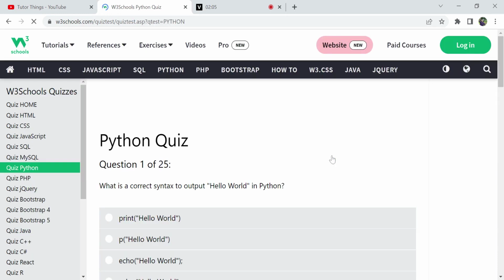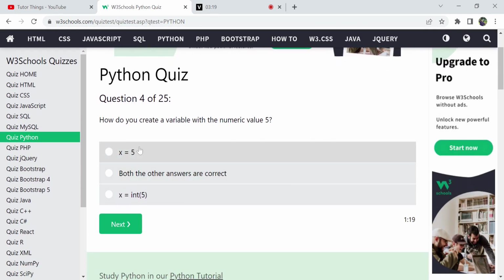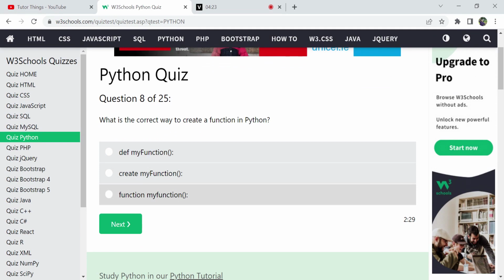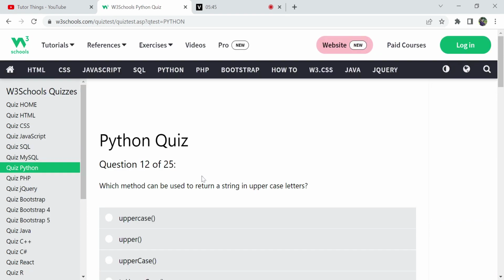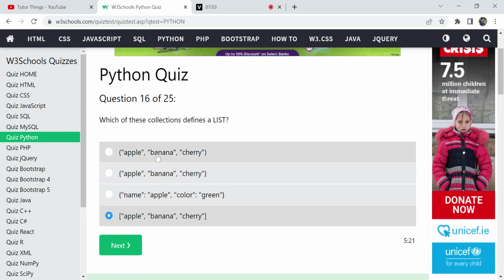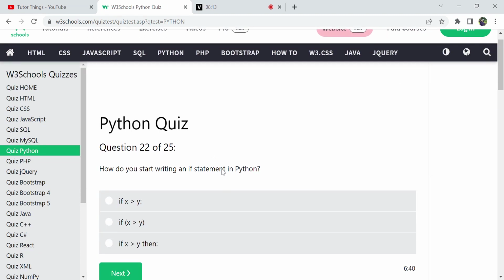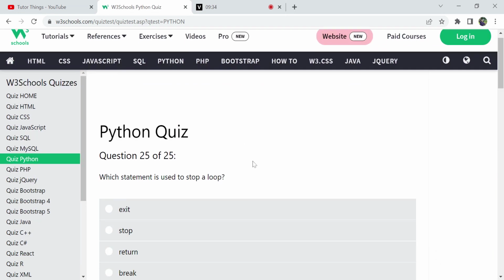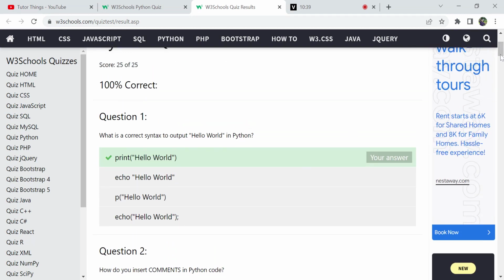Python Quiz Questions and Answers | Python MCQ for Beginners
Practice Python quiz questions and answers in this MCQ video.
Perfect for beginners, exams, and interview preparation.